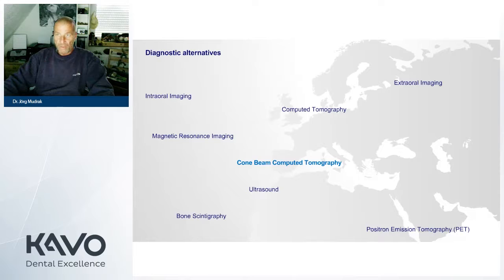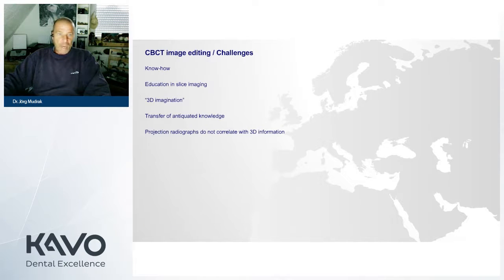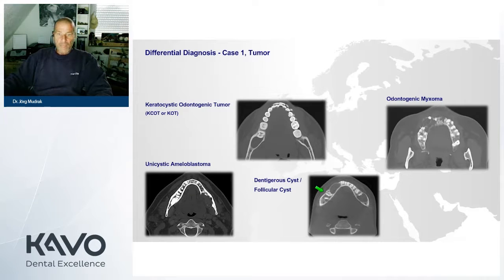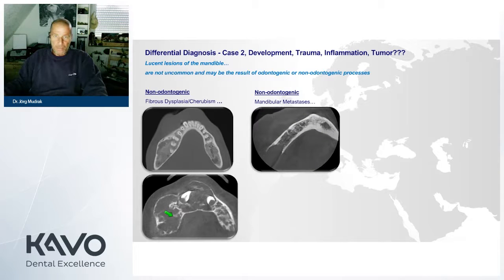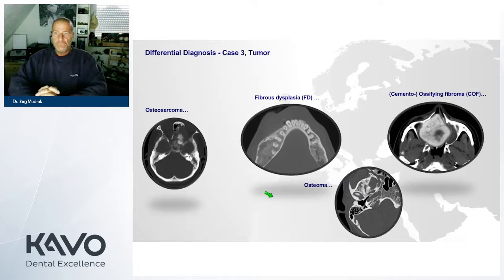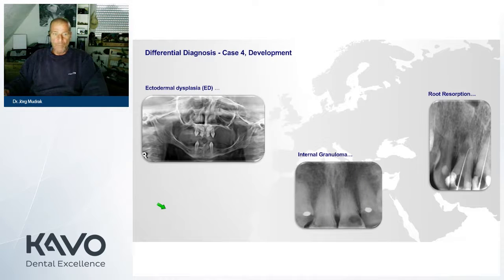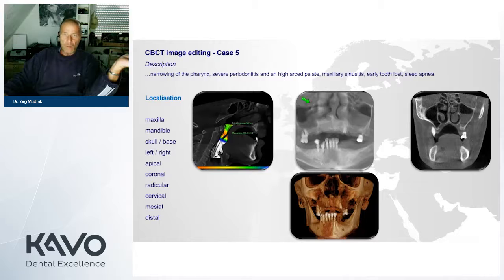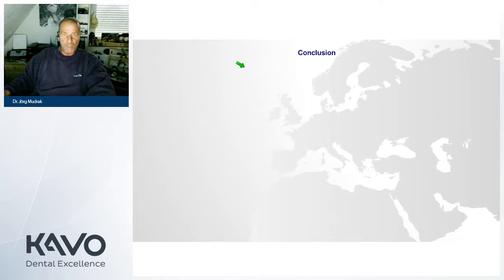Interactive diagnostics on the basis of CBCT images. Part II. Webinar with Dr. Joerg Mudrak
Due to the successful webinar on April 2017 we would like to present a case-related and interactive follow-up.